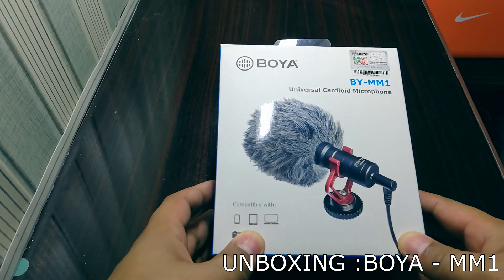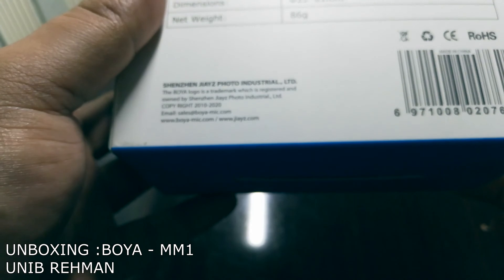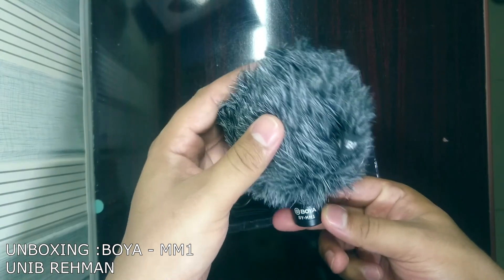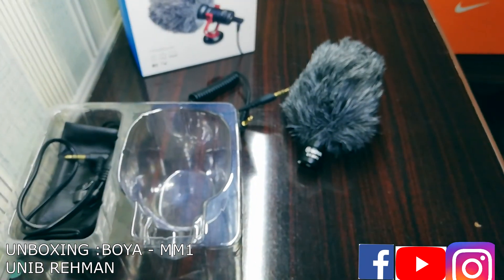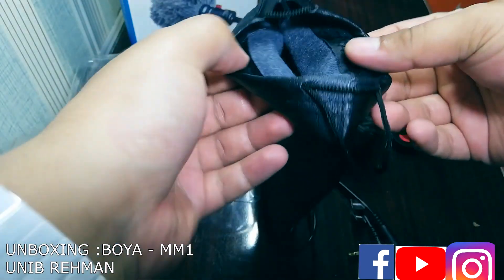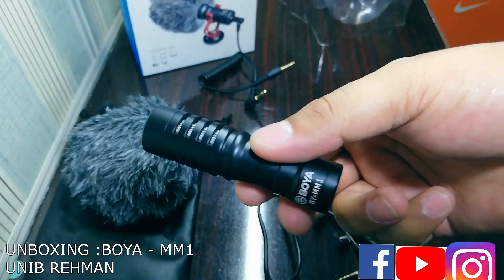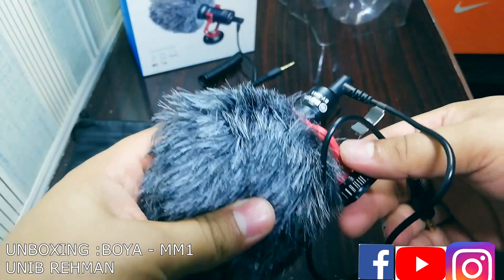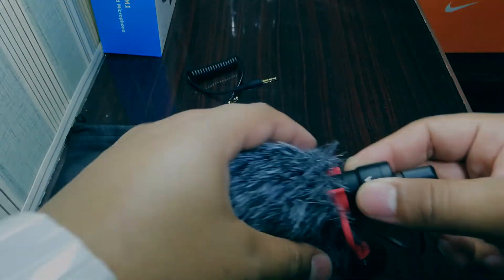Boya BY MM1 *UNBOXING* 2020 - Shotgun (Budget) Microphone for DSLR/Cell /Pc Best Mic? | Unib Rehman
The BOYA BY-MM1 is a cardioid microphone,  Specially design to improve the sound quality build-in microphones with both TRS cable and TRRS output cable included,  Can be used on Smartphones,
Cameras, camcorders, audio recorders, PCs, and other audio/video recording devices.

Product Highlights:

• Compact on-camera microphone
• Compatible with smartphones, DSLRs,
   Consumer Camcorders, PCs etc.
• Rugged metal construction
• No battery required
• Professional furry windshield included

-CAMERAS
--Sony xperia Z5 premium
--Huawei Mate 10 lite

-LIGHTING
--Studio  Lights